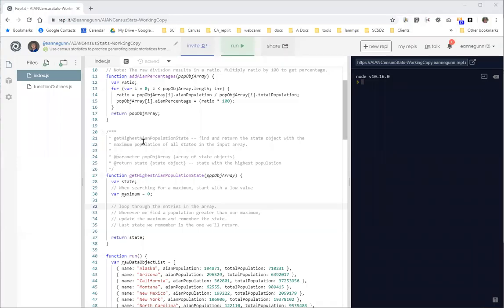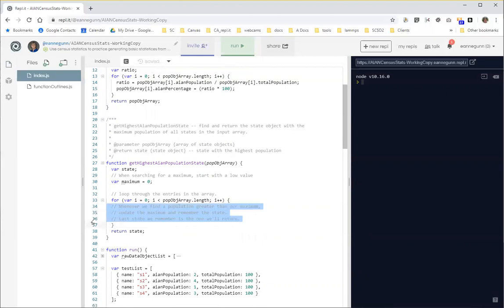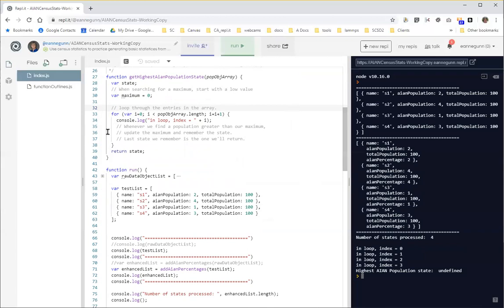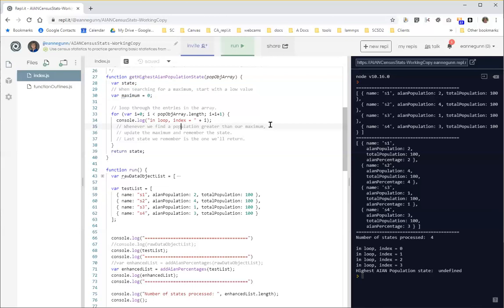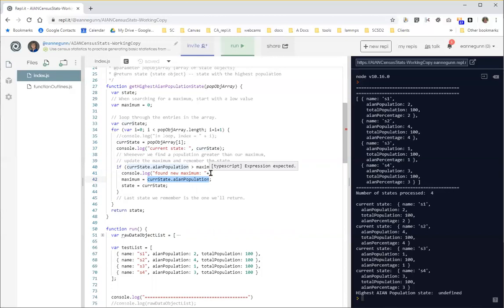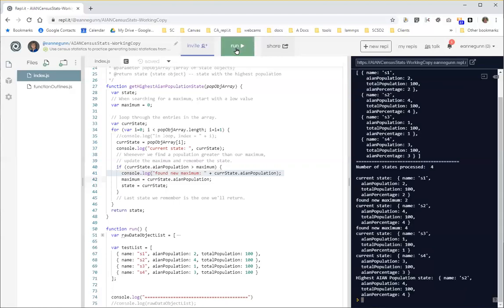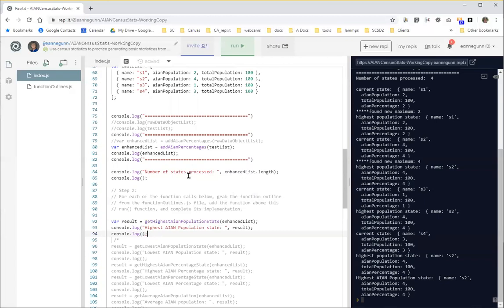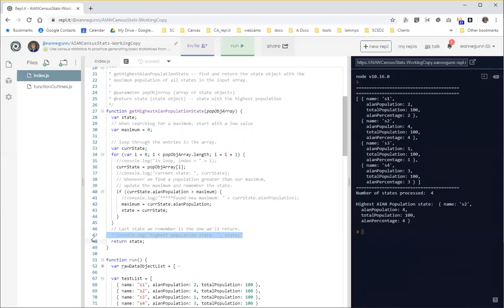Finding and returning an object with a maximum value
Second in the series. I walk you through how I would develop code for the first function in this series which needs to return the state object with the maximum AIAN populations. Go slow to go fast. Use lots of console logging.

Remember, this data is interesting but problematic in some substantial ways. If you have questions about the origin or utility of this data, please see my write-up at: